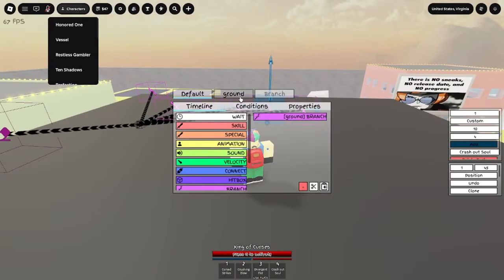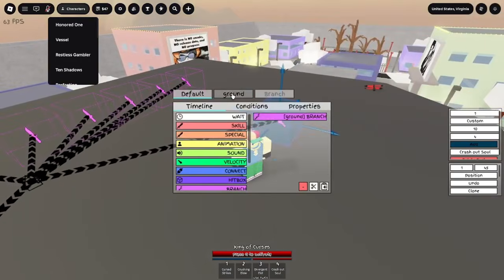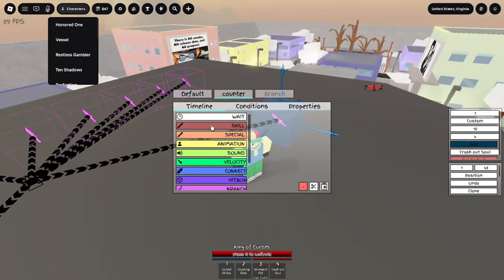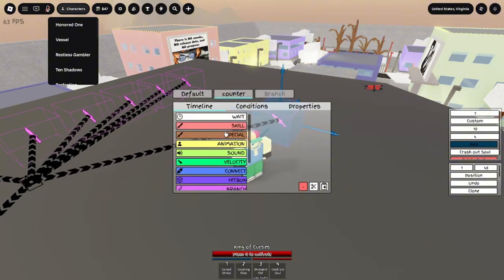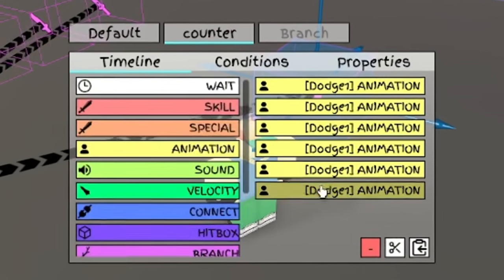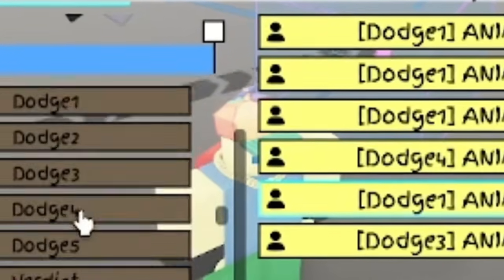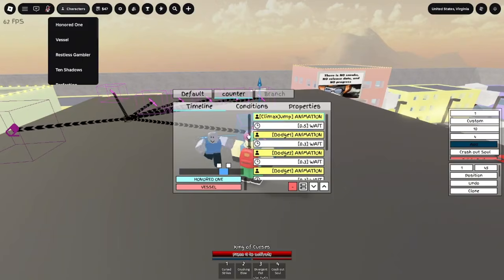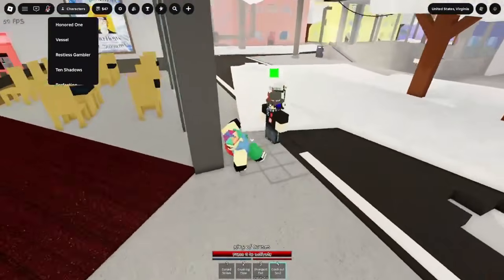HOW TO MAKE CUSTOM COUNTERS IN JJS SKILL BUILDER l Jujutsu Shenaigans